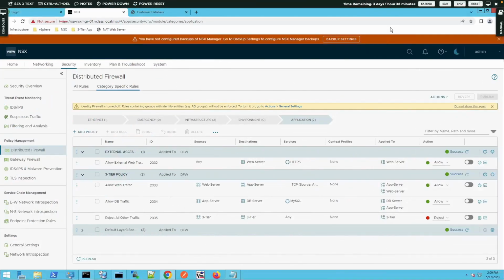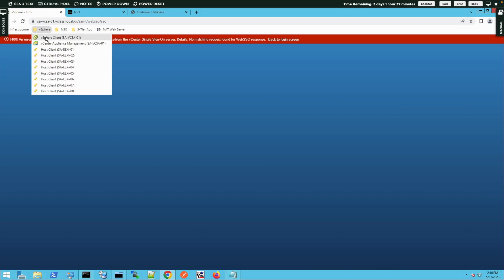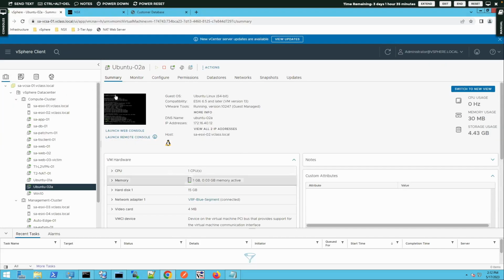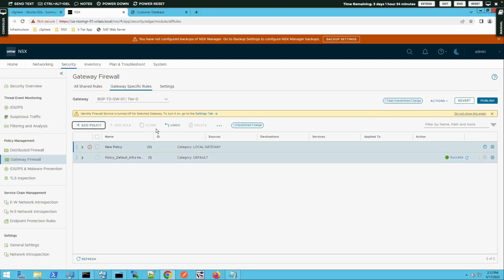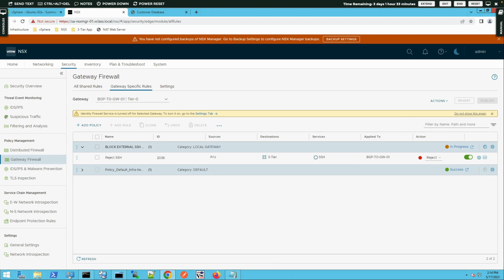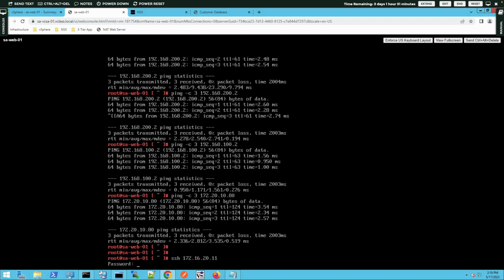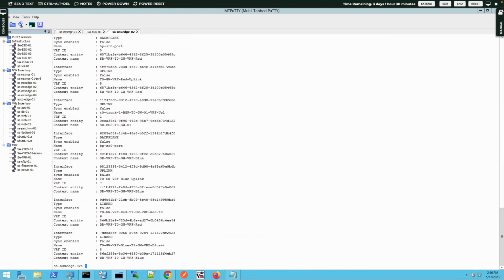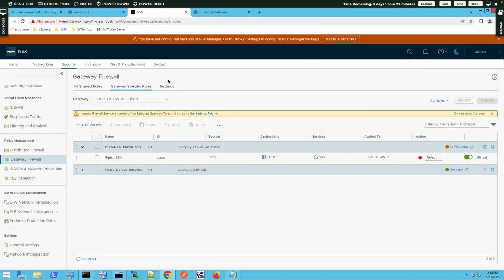037 Lab 12 Configuring the NSX Gateway Firewall